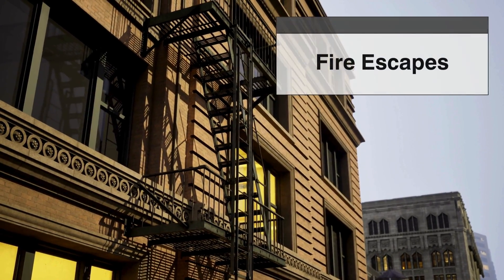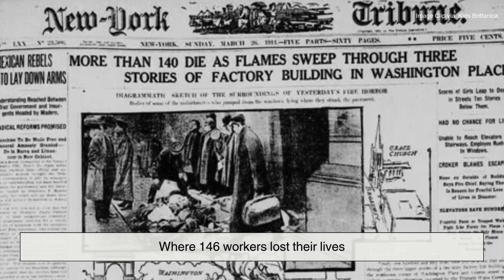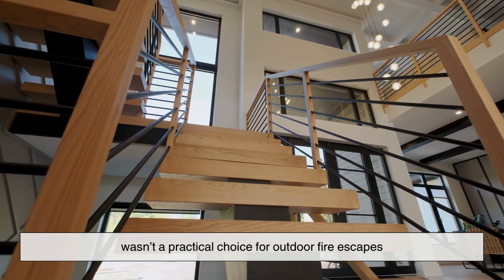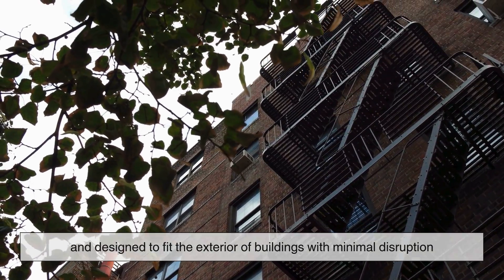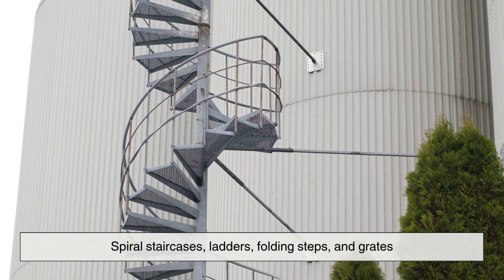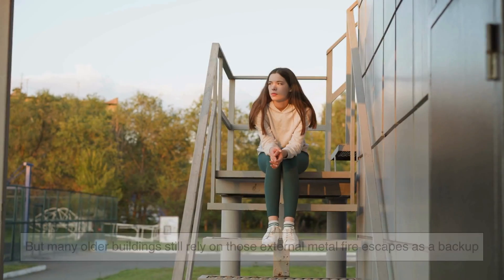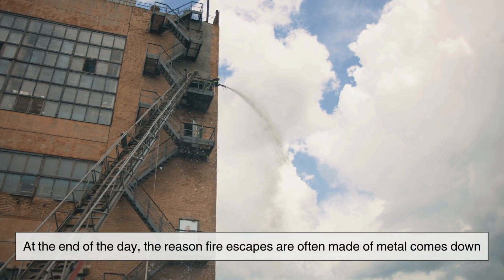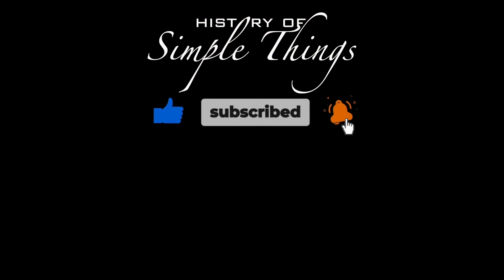What Makes Metal the Go-To Material for Fire Escapes?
Ever wondered why fire escapes — especially the ones clinging to old city buildings — are almost always made of metal? It’s not just about looks or tradition. There’s a practical and fascinating reason behind this design choice.

In this episode of History of Simple Things, we explore the engineering, history, and life-saving logic behind metal fire escapes. From tragic fires that changed safety codes forever, to the strength and fire resistance of steel, we unpack how these humble structures became urban icons — and why they still matter today.

Whether you’re into architecture, engineering, or just love learning how everyday things came to be, this one’s for you.

⏱ TIMESTAMPS:
 00:03 – Intro: The Fire Escape We’ve All Seen
 00:55 – What Fire Escapes Are (and Why They Exist)
 01:55 – Tragic Events That Sparked Safety Changes
 02:21 – Why Metal? The Practical Engineering Reasons
 03:04 – Why Not Wood or Concrete?
 04:29 – Longevity and Maintenance Benefits
 05:44 – Fire Behavior and Material Safety
 06:40 – Cultural Significance and Visual Impact
 07:34 – Final Thoughts